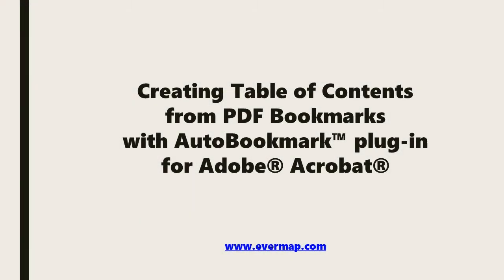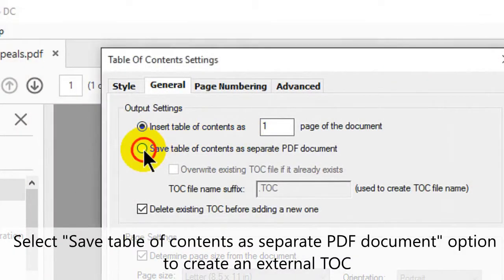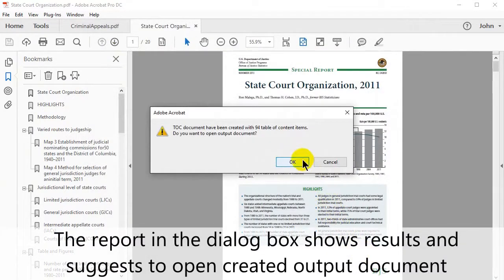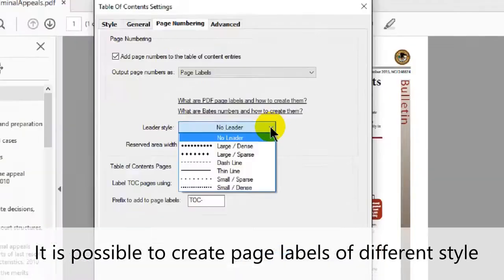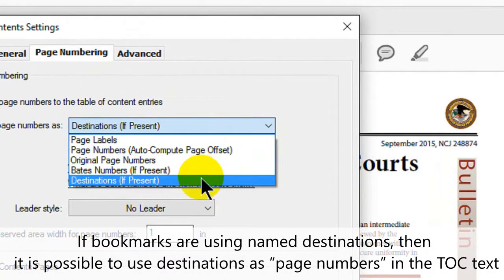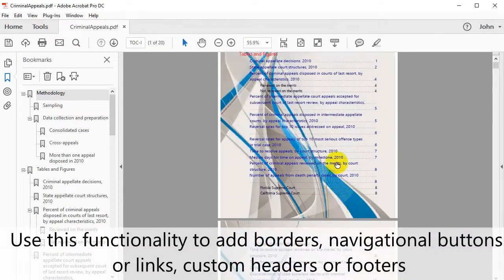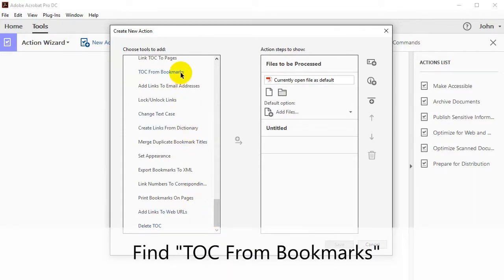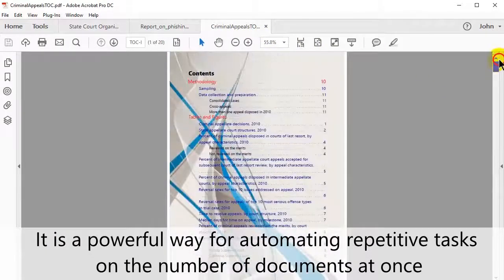Creating a Table of Contents from PDF Bookmarks with AutoBookmark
This video shows you how to create a table of contents in a PDF document(s) from existing bookmarks, using the AutoBookmark™ plug-in for Adobe® Acrobat®. This video also explains how to create an action in with Action Wizard (the Batch Processing Tool) to simplify TOC creation for multiple PDF documents.

Timeline:
0:31 - Creating a Table of Contents from Bookmarks for a Single PDF Document
3:07 - Creating a Master Table of Contents from Bookmarks for Multiple PDF Documents
4:55 - How to Specify TOC Page Numbering Settings
6:04 - TOC Page Numbering: Page Labels Customization
7:29 - TOC Page Numbering: Page Numbers
8:23 - TOC Page Numbering: Page Destinations
8:47 - How to Specify TOC Style Settings
9:43 - How to Specify TOC Advanced Settings
10:03 - How to Add Background to All TOC Pages
10:47 - How to Specify TOC Page and Used Bookmarks Settings
11:33 - How to Delete TOC Pages
11:55 - How to Create and Use Action Wizard (Batch Processing Tool) to Simplify TOC Creation For Multiple PDF Files

AutoBookmark™ is an advanced plug-in for Adobe® Acrobat®. The software is designed to create, edit and maintain all navigational elements of PDF documents: bookmarks, links, table of contents, named destinations and text highlights.